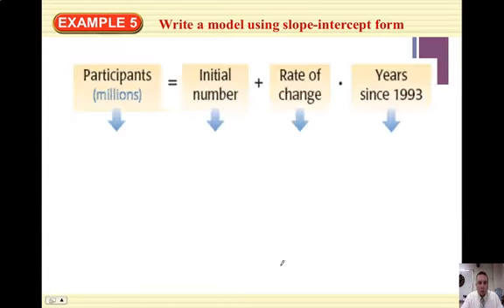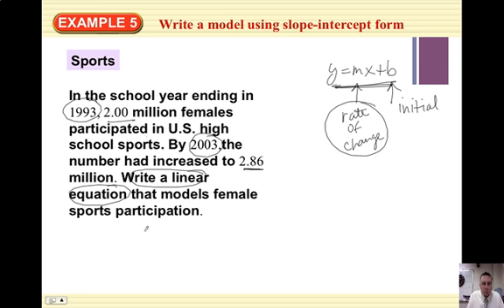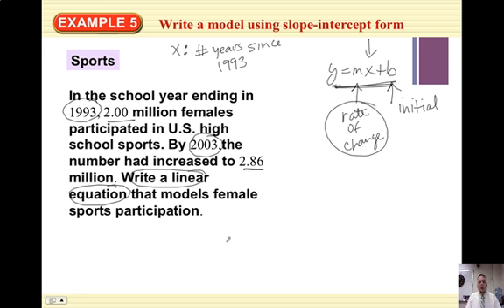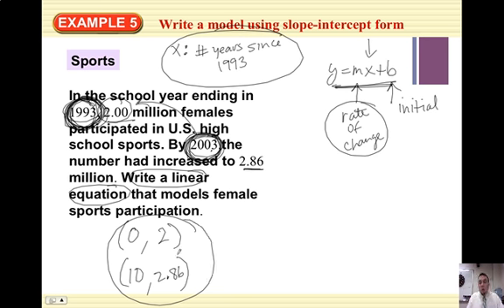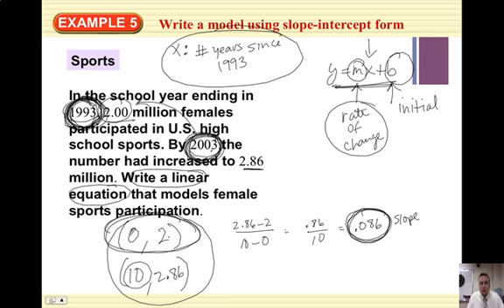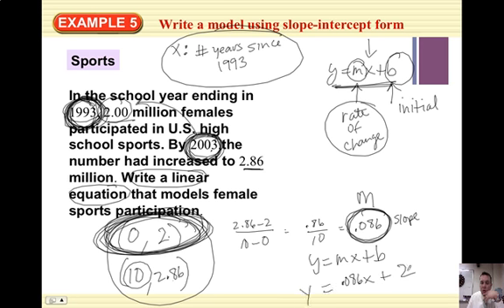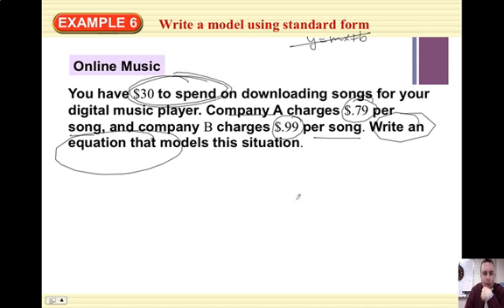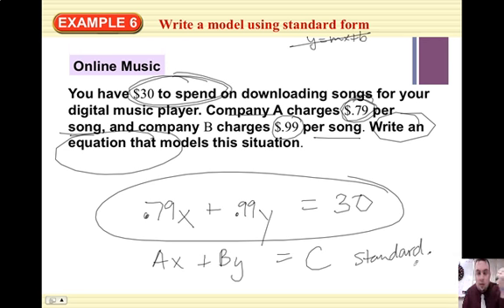Algebra 2 Section 2-4 Write Equations of Lines (part 4)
You will write equations of lines in slope-intercept form.